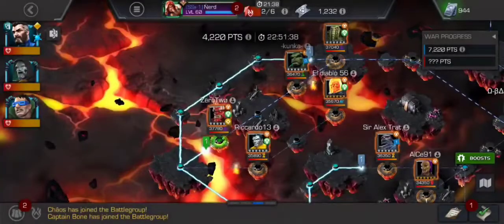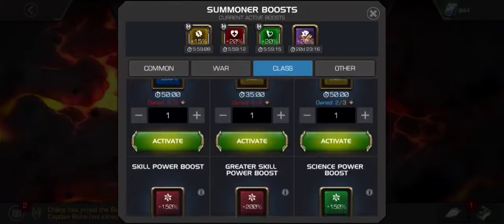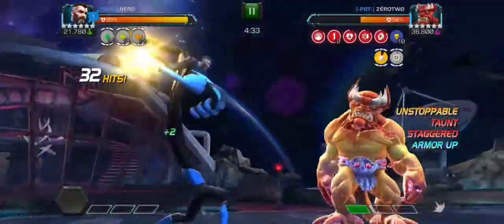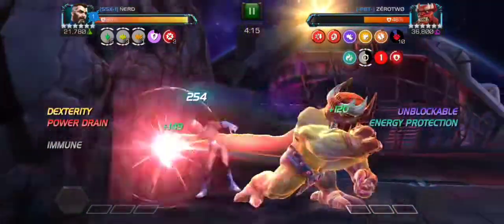SZN 33 ~ War #4 ~ REVENGE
0:00 5 Mangog w/ reed
3:00 14 Ihulk w/ mole
4:20 20 MT w/ doom
6:00 25 Sassy w/ doom
8:05 27 Spam w/ mole
8:40 36 Knull w/ mole
9:40 39 Void w/ mole